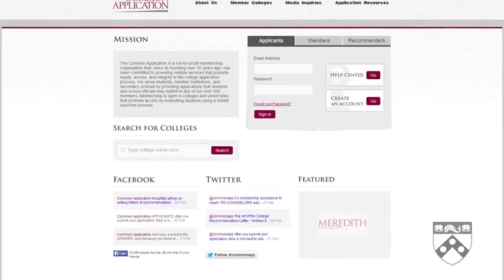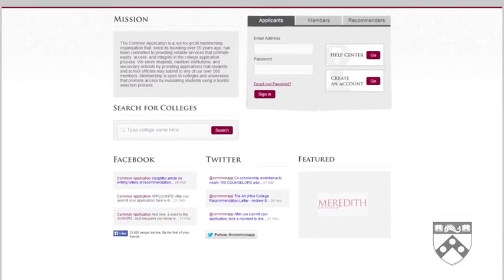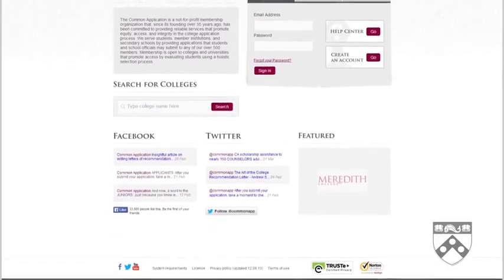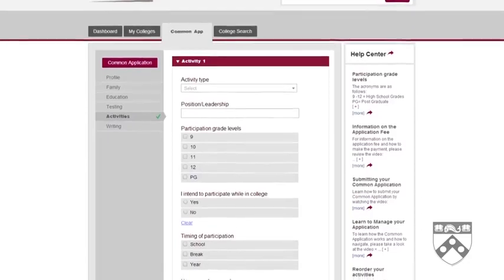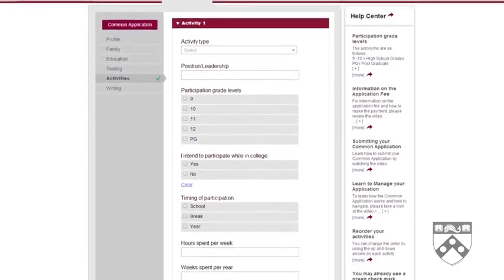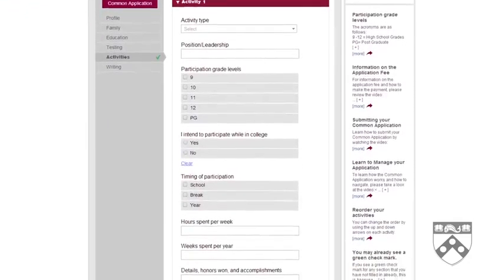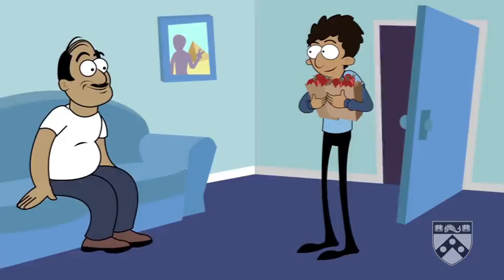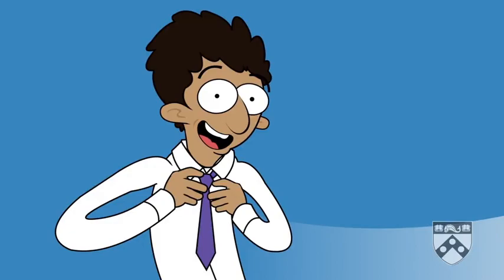Non Academic Qualifications